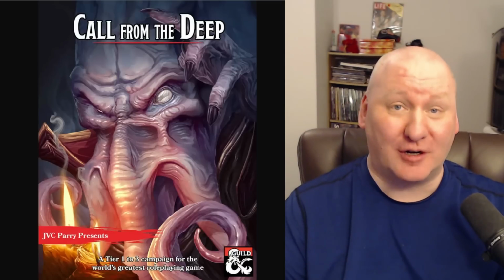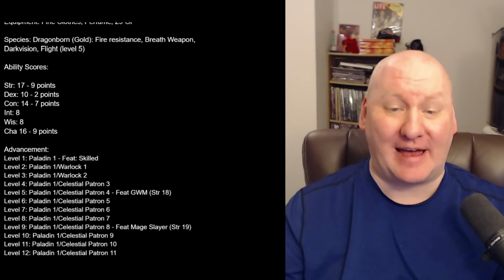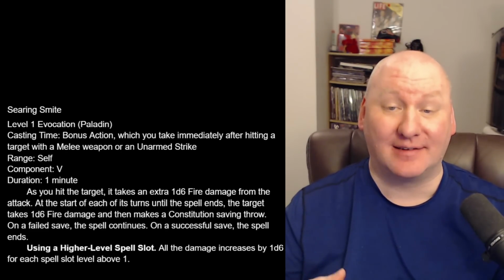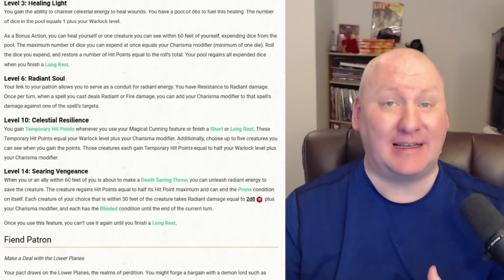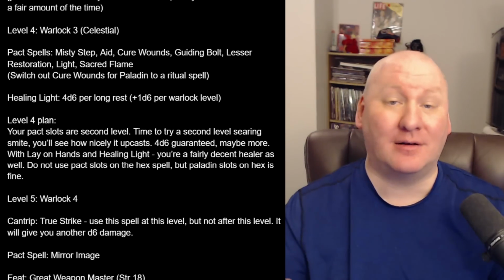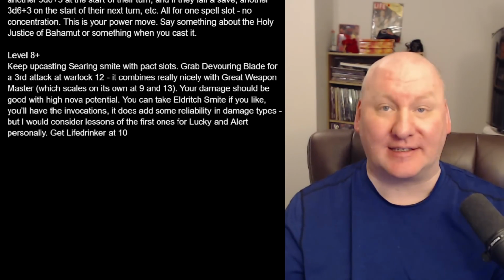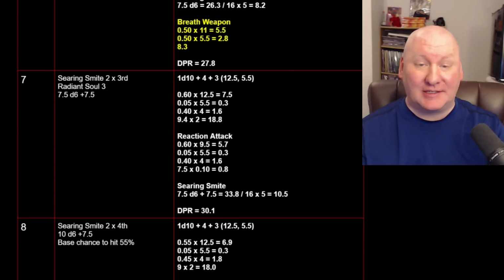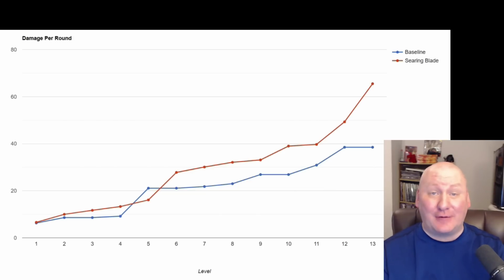Searing Smite Build: DnD 5e 2024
Timestamps:
0:00 Intro
2:45 Concept and Build
11:41 Level by Level
27:22 Damage Calculations
33:15 Damage Graph